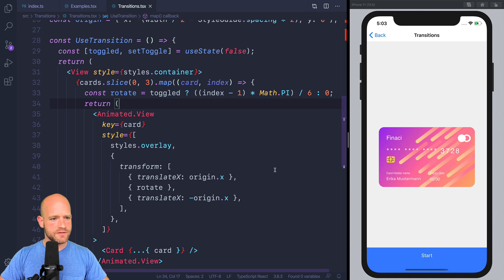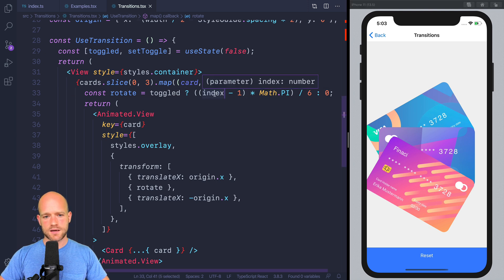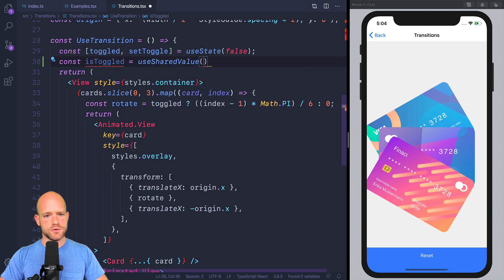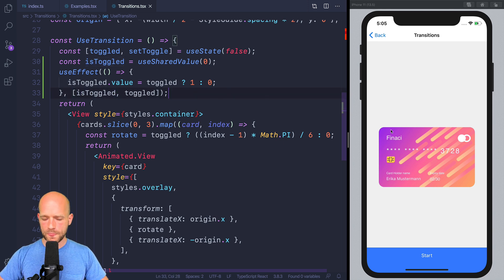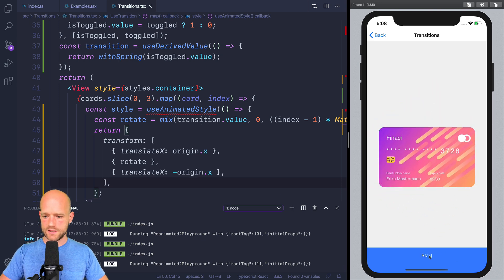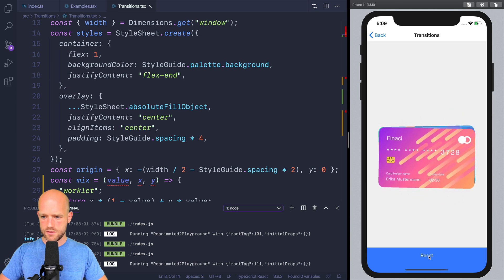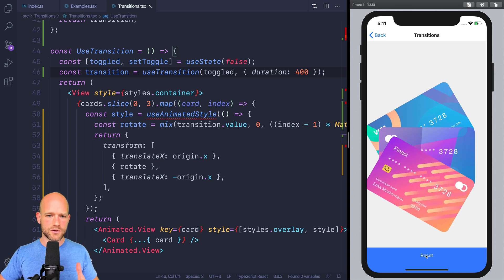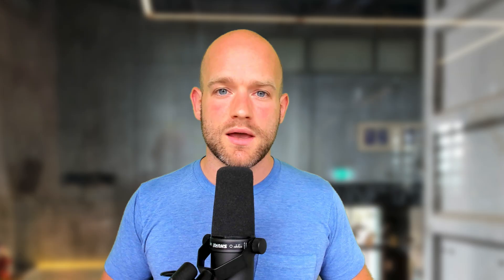Reanimated 2 Transitions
In this video, we look at transitions with Reanimated 2.